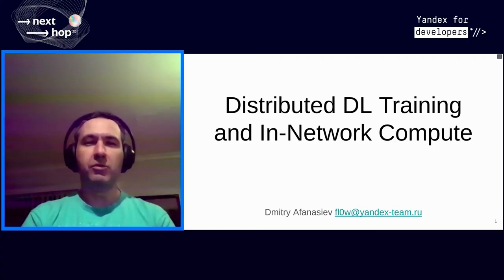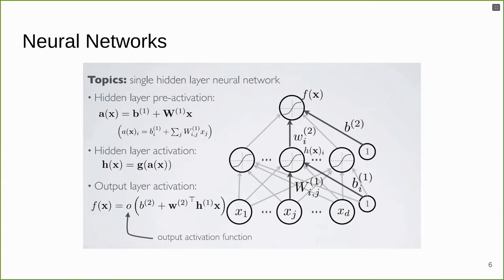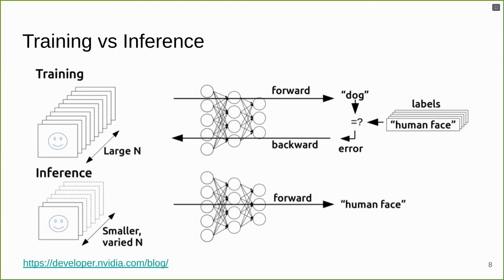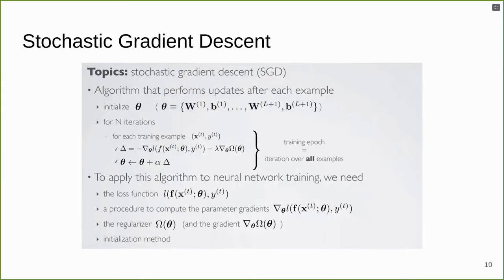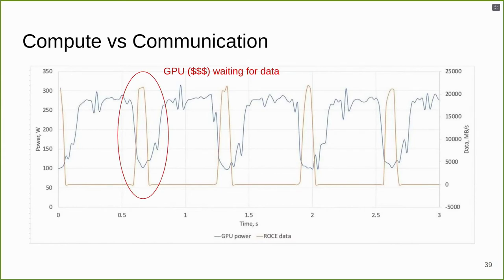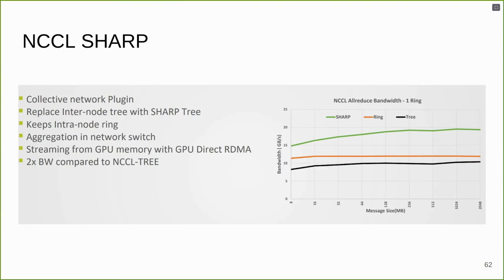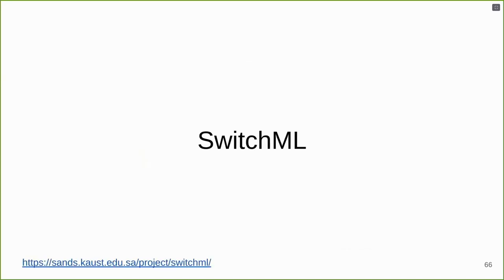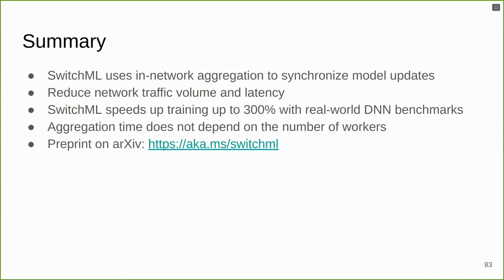008 Distributed ML training and in network compute Dmitry Afanasyev